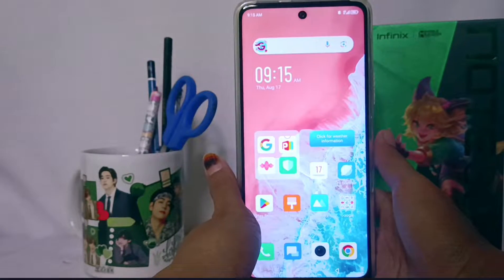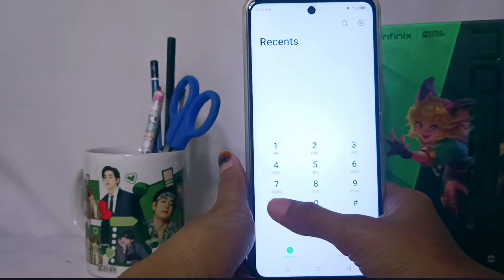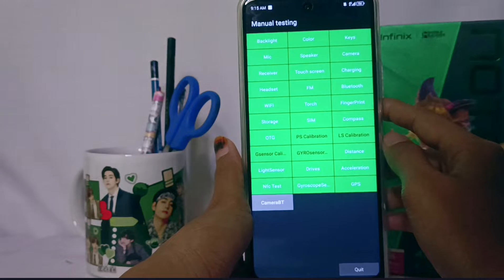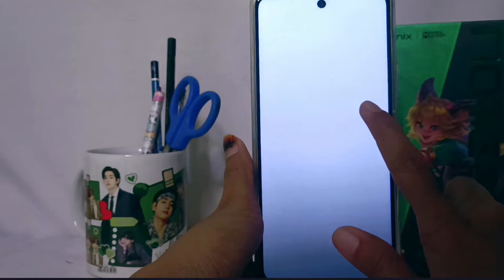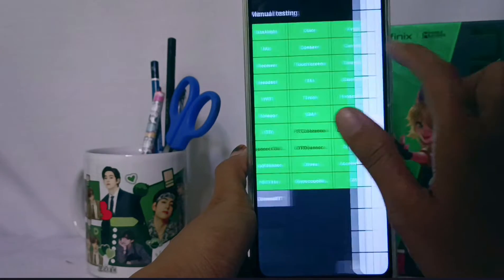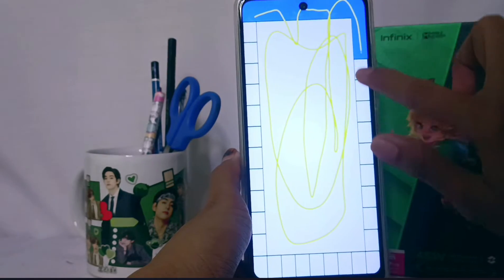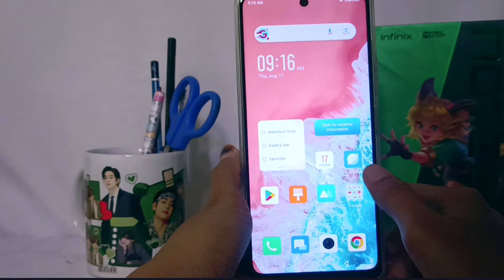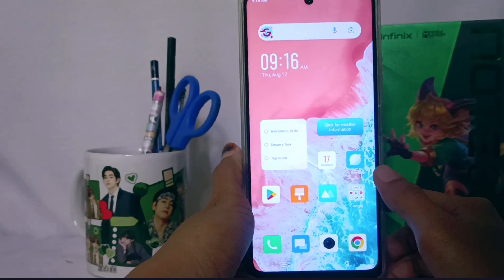How To Check LCD & Touch Screen on Infinix Note 30 NFC/Note 30 Pro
This video is relevant to the search:
how to check lcd & touch screen on infinix note 30 nfc
how to check lcd & touch screen
infinix note 30 nfc
how to check lcd & touch screen on infinix
ifinix note 30 pro
how to check lcd
how to check lcd on inifinix
touch screen test
touch screen check.